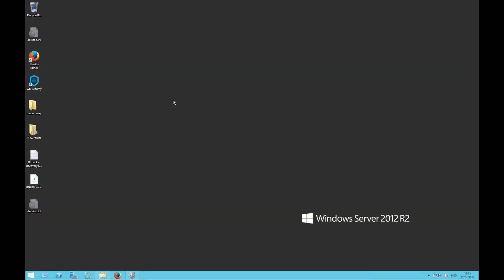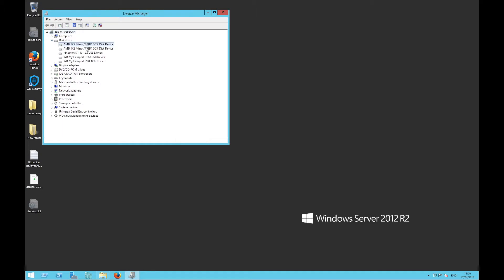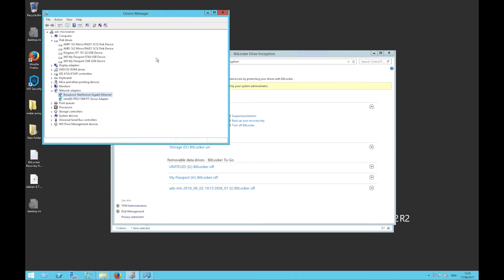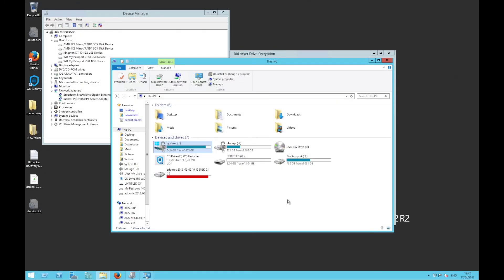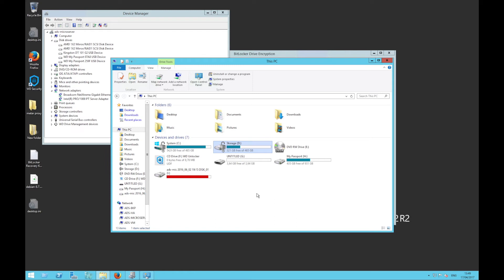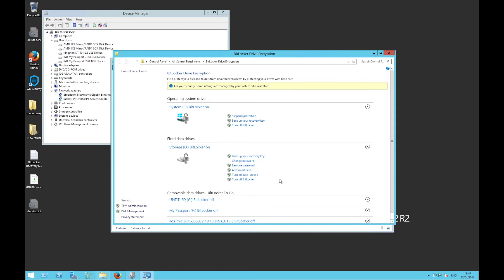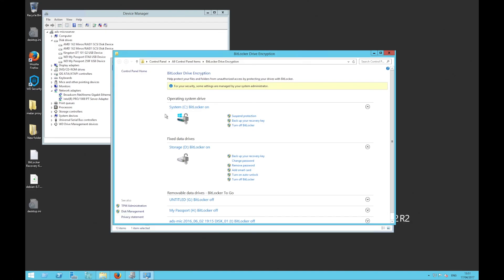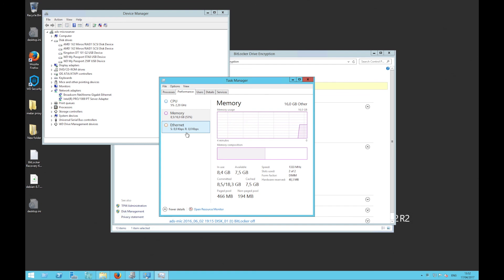How to build your own cloud (part 8) - Physical Windows Server general guidelines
In this video, I cover the basic things to keep in mind when building your Windows Server. Most hardware is powerful enough nowadays, especially to handle our small user load, so my point here is to cover some general security and reliability points.